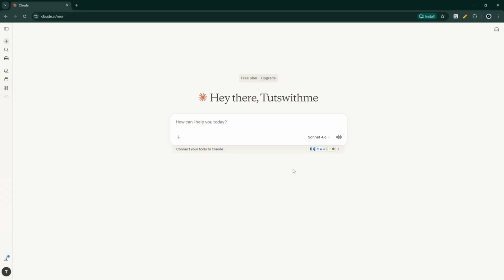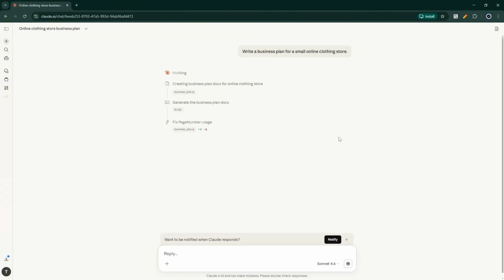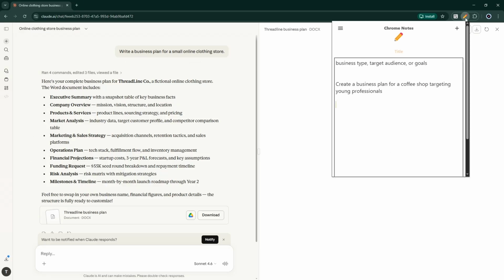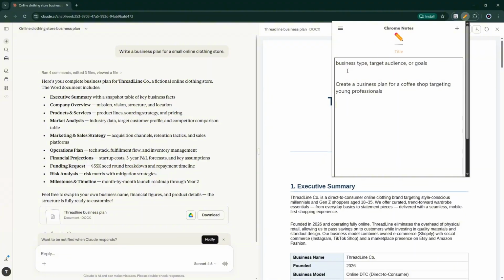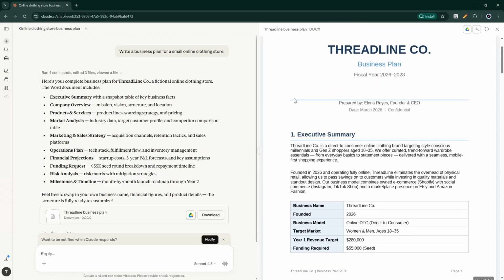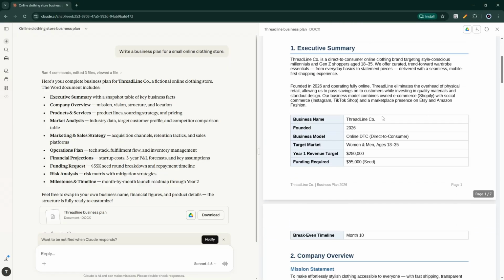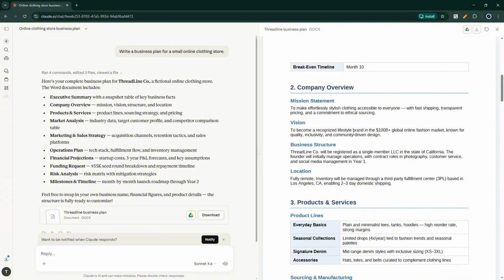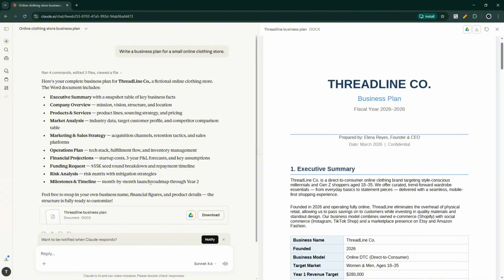How to Write a Business Plan With Claude AI - Tutorial